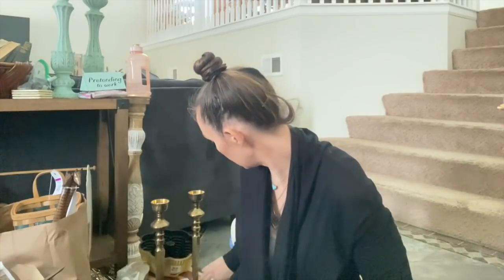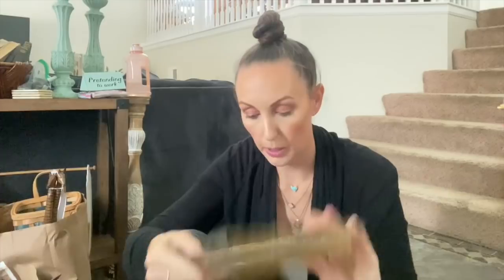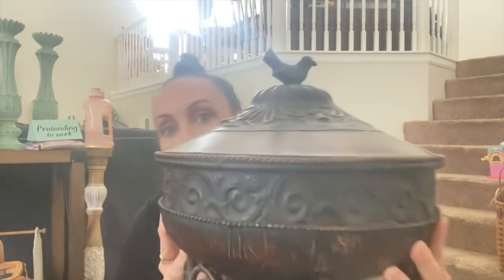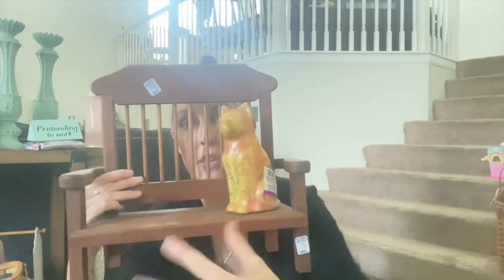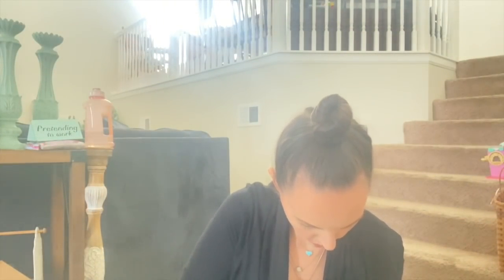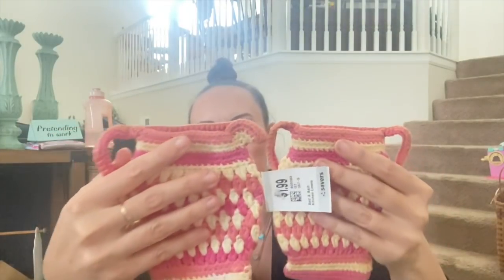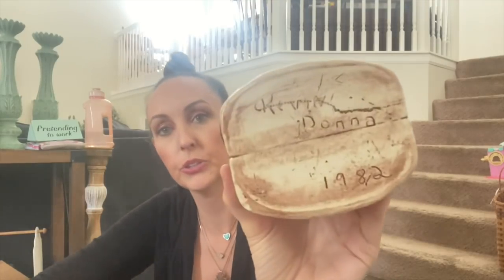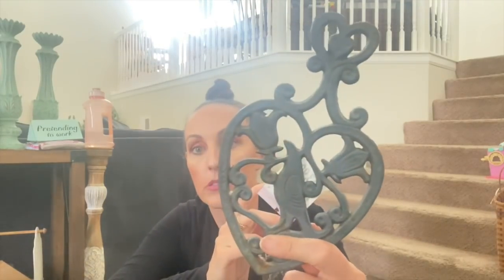THRIFT HAUL | YOU NEED TO CHECKOUT THESE THRIFT FINDS | SAVERS HAUL | THRIFTING FOR PROFIT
Hello my thrifting lovers! I have been holding on to this Savers haul for a while now and I was so excited to peer back into the bags to see what I had found haha! I love learning from y'all so if you know what something is please comment! Thank you all for spending your time with me these evening watching the new thrift haul!